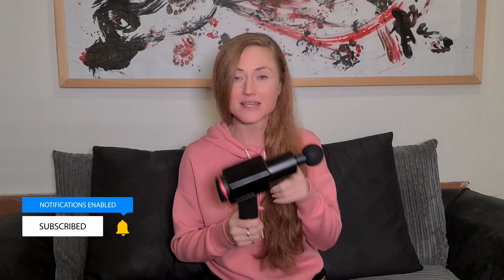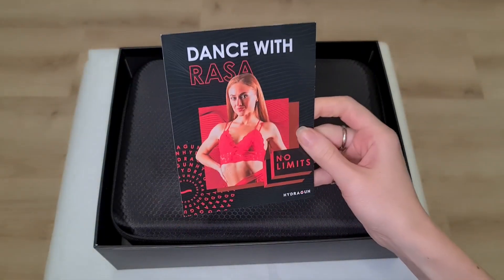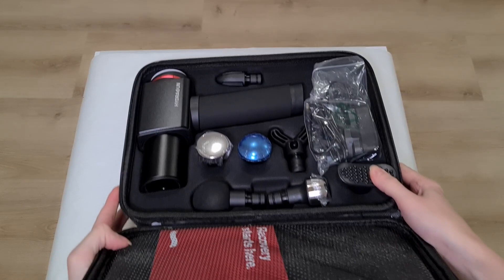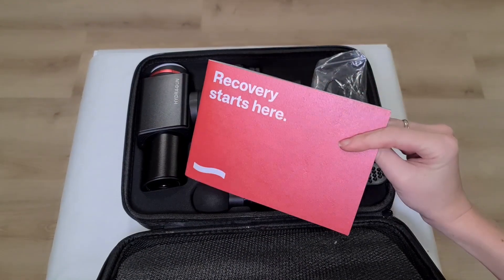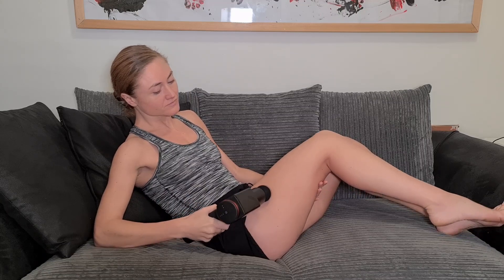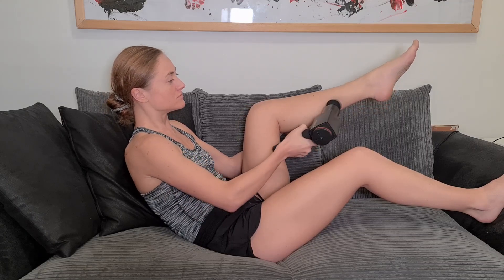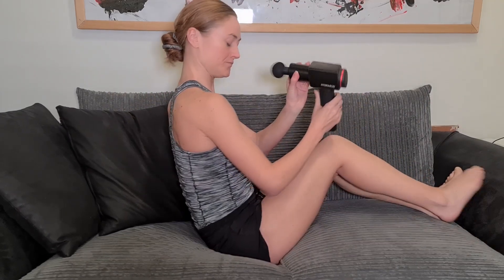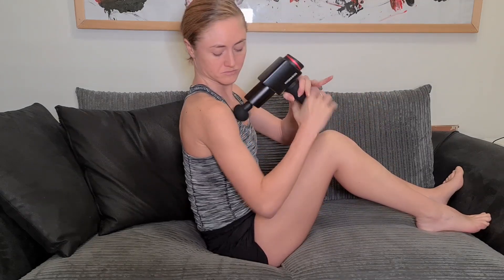Massage Gun Recovery For Dancers - Hydragun Review - Dance With Rasa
This week, I review the Hydragun, a high-quality massage gun perfect for dance recovery.

Learn more about Hydragun:

✅ It is quiet enough to use while doing your recovery exercises/daily routine (30-50dB, or quieter than a refrigerator) so you can use it anywhere to have a relaxing experience.
✅ Enough force to push deep into the muscles.
✅ 2.3lbs in weight - heavy enough for a good massage, but not too heavy.
✅ Battery life of 3-6+ hours - more than enough for a week if you use for 15 minutes per day.